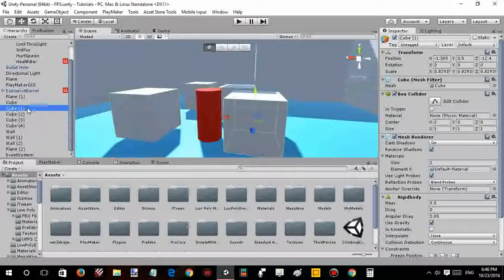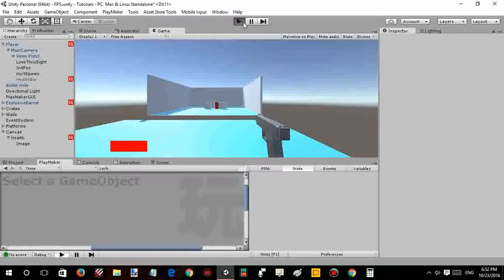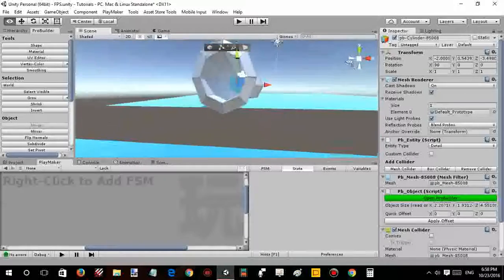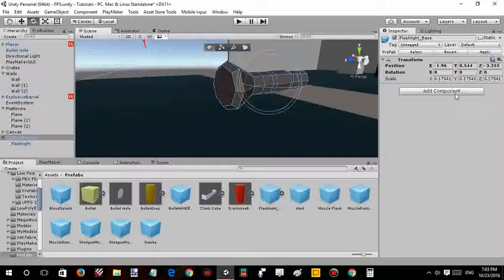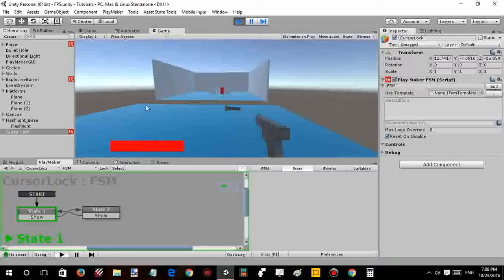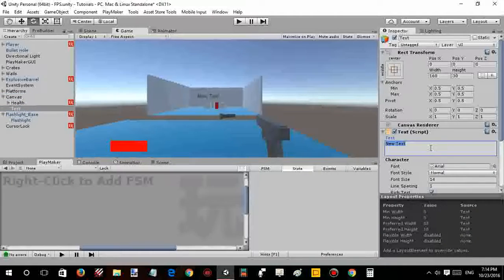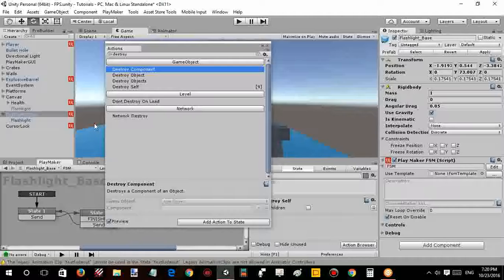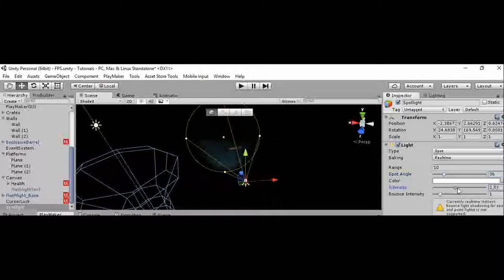FPS Part V - Unity Playmaker